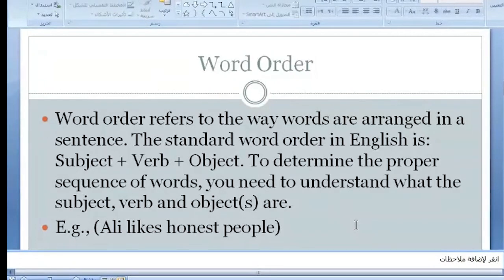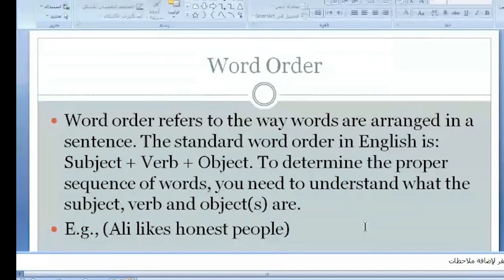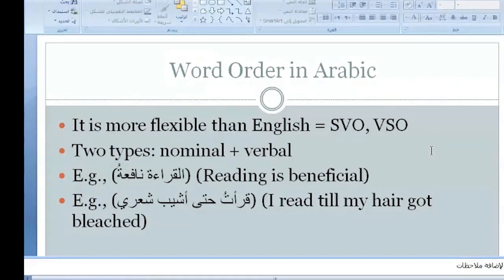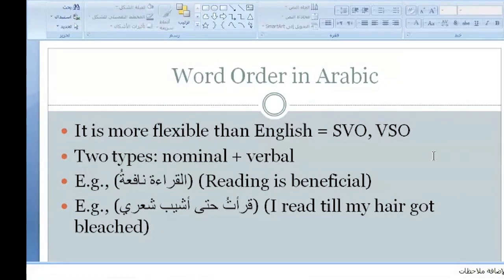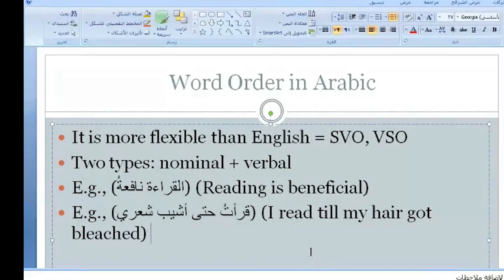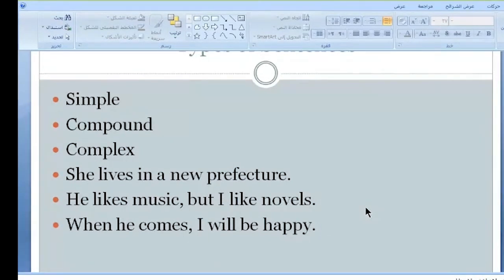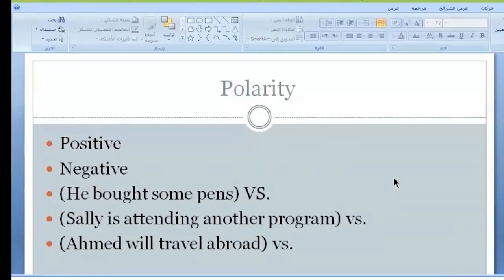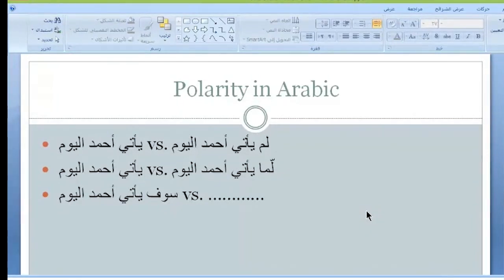Word Order - طراز الجملة